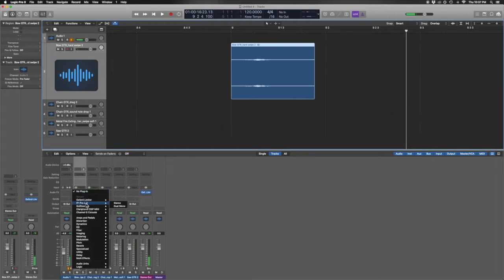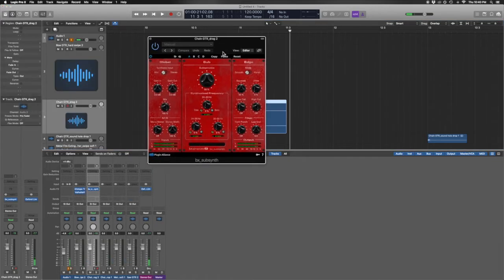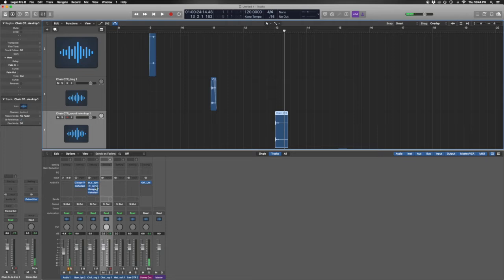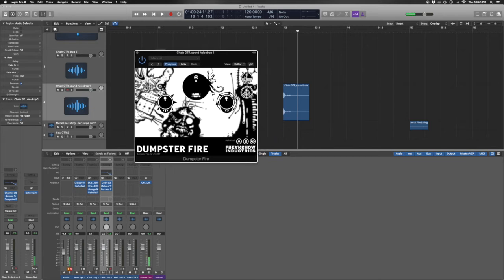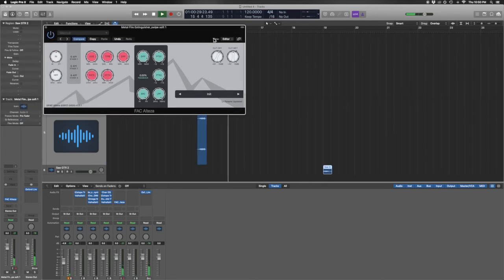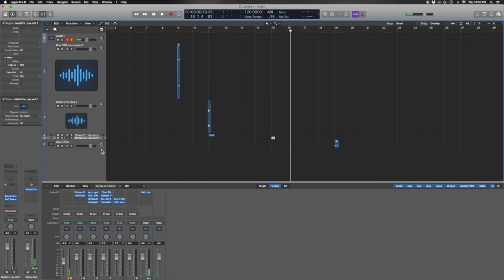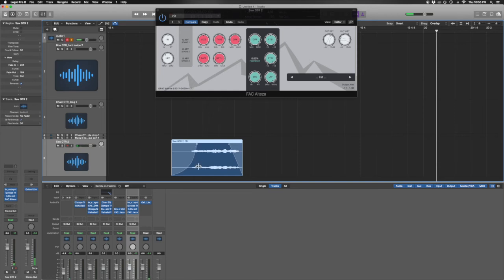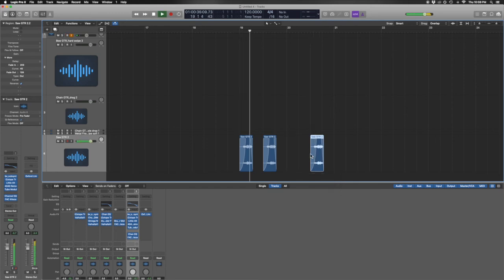How to Sound Design With DENSITY Bonus Sample Pack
In this week's tutorial, we show you how you can 'Create Unique Sound Design with the DENSITY Bonus Sample Pack'. Join Composer Aaron Harris (Your Honor, Lovecraft Country, The Irishman) as he explores some of his best techniques and tools for creating Horror and Thriller sound design with our 'DENSITY Raw Sample Bonus Pack'.

Become a member for free samples released every month at mammothaud.io